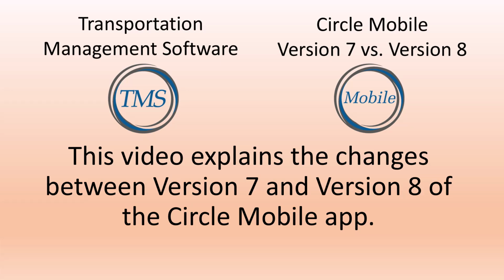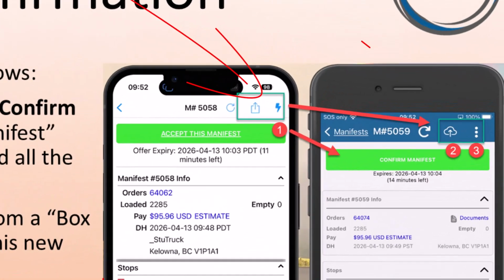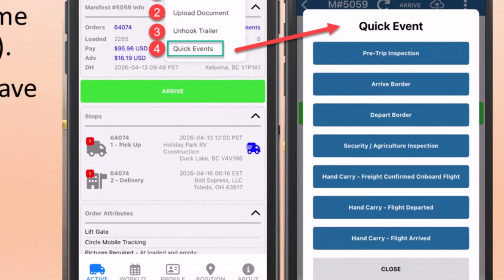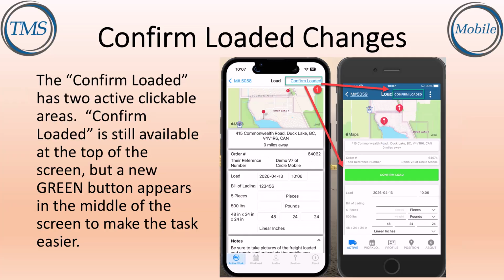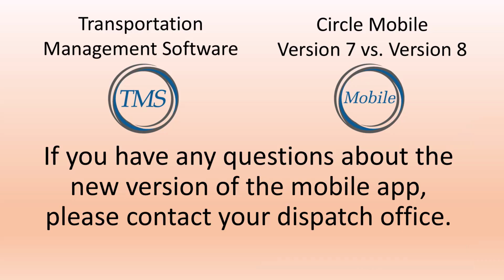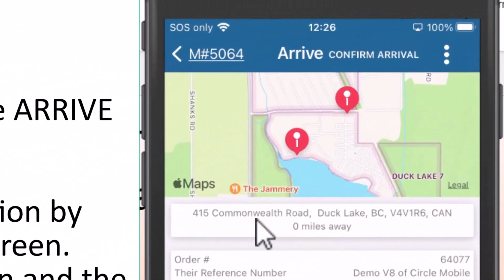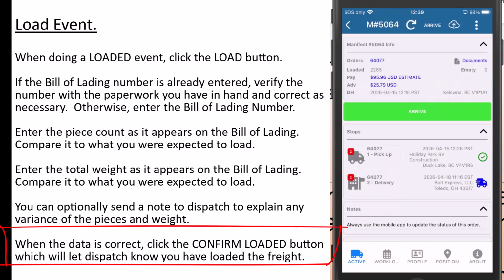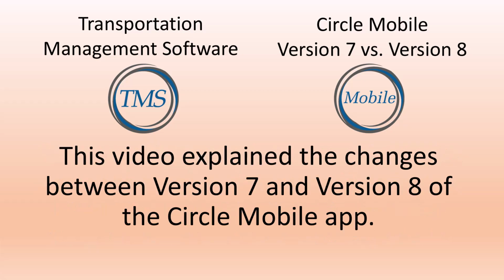Circle Mobile Version 8 vs Version 7.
This video explains what is new in Circle Mobile Version 8 vs Version 7.   Most of the changes are cosmetic but Version 8 includes the HOOK and UNHOOK trailer functionality.  A separate video has been created for how to use the new HOOK and UNHOOK trailer functionality.